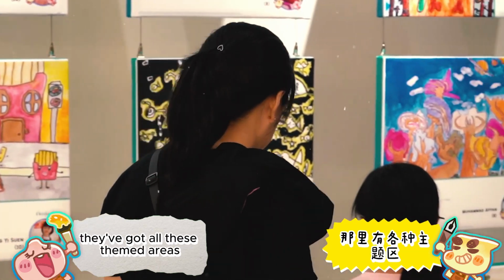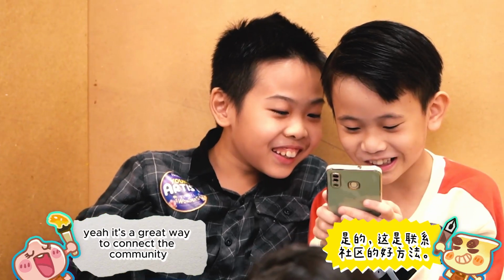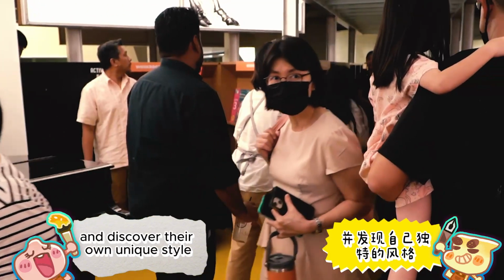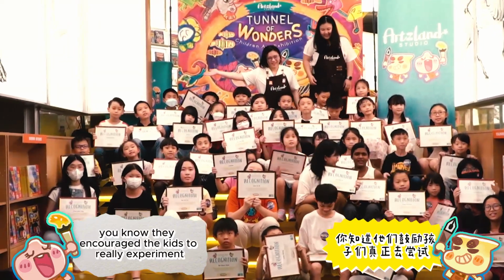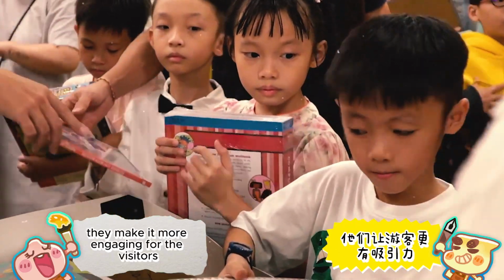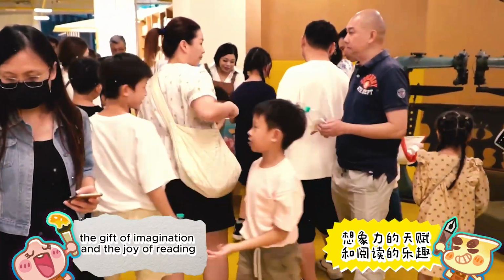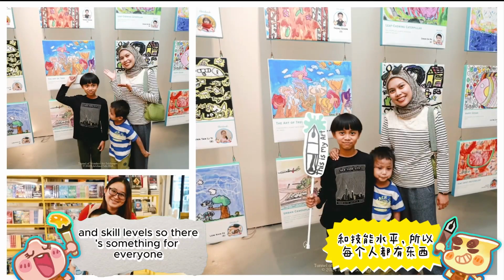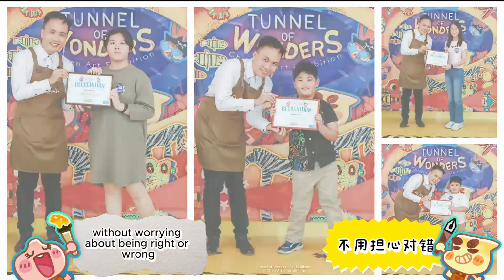Artzland's X BookXcess lalaport - Tunnel Of Wonders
In this video, we’re taking you behind the scenes of this magical art exhibition, where over 150 unique pieces of artwork created by young artists come to life.

Explore the vibrant Art Area, dive into the creative stories of the Comic Area, and don’t miss the fun at the Dino Costume Photo Zone! We’ll also show you the heartwarming Children’s Gold Nuggets, where we’ve highlighted the most creative elements from kids’ artworks, and the Comment Area, where visitors left heartfelt messages for children in need.

This event is more than just an art exhibition—it’s about turning imagination into impact. Thanks to our partnership with BookXcess, these young artists’ creations are being transformed into books, bringing comfort and joy to children undergoing treatment.